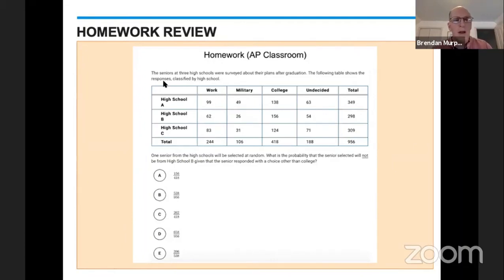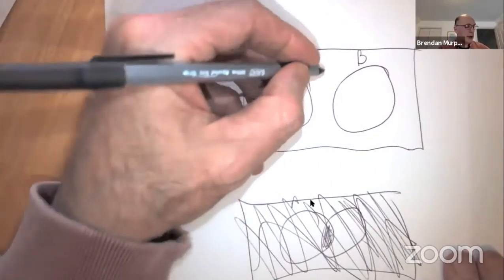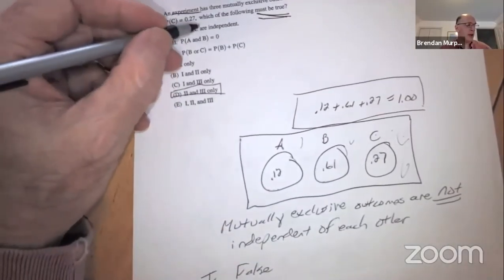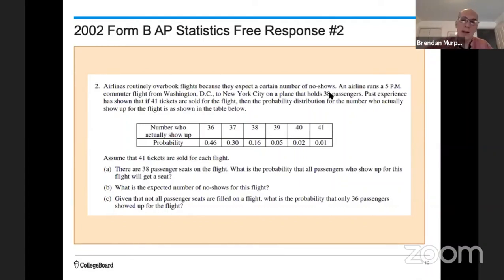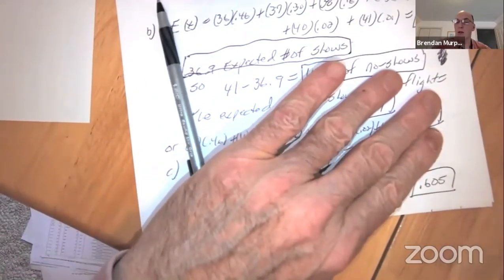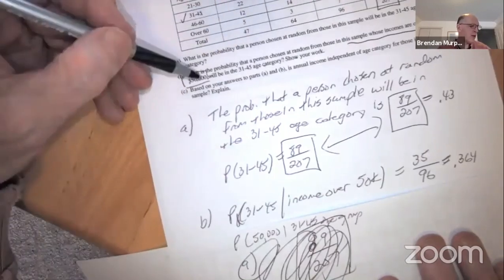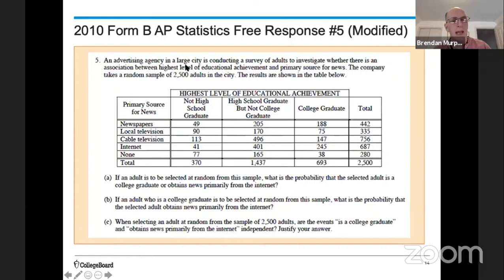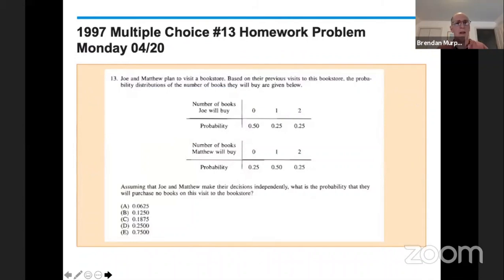AP online review General Probability